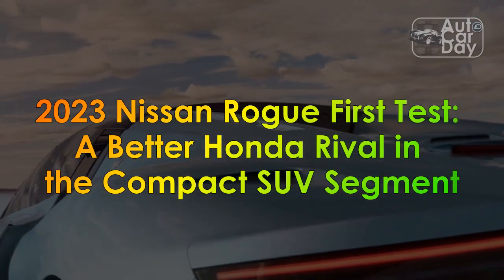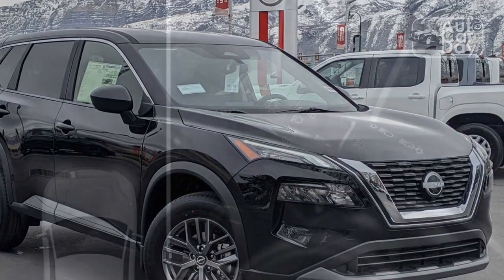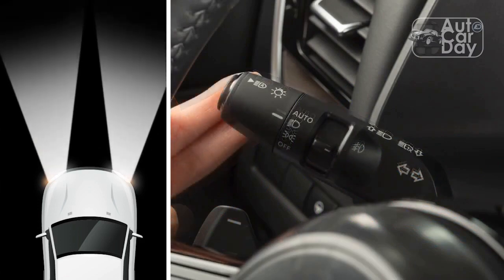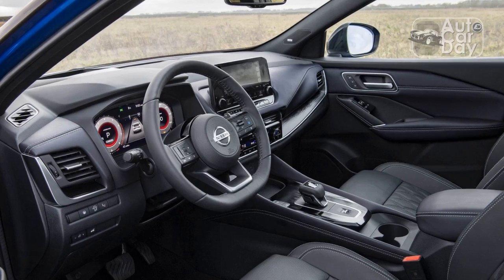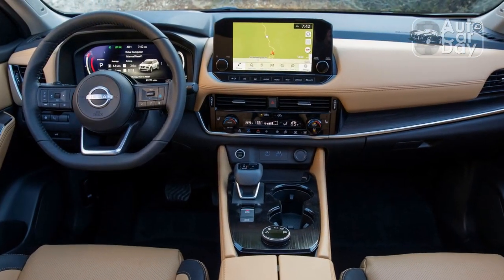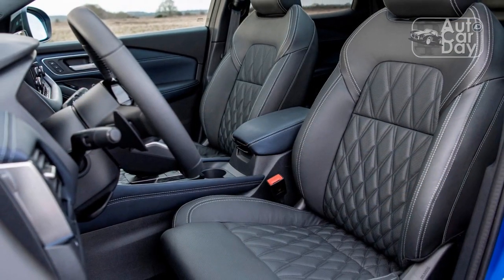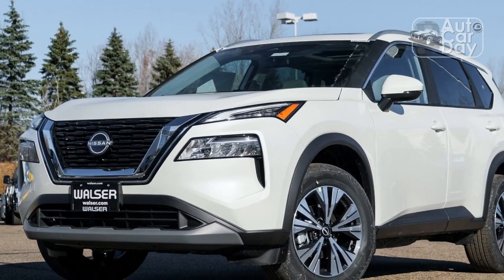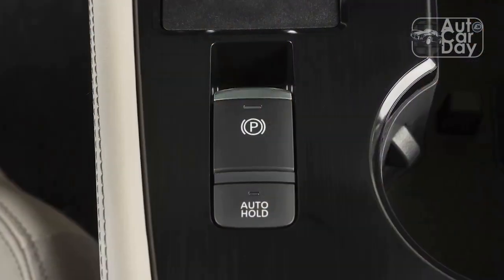2023 Nissan Rogue First Test, A Better Honda Rival in the Compact SUV Segment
2023 Nissan Rogue First Test, A Better Honda Rival in the Compact SUV Segment